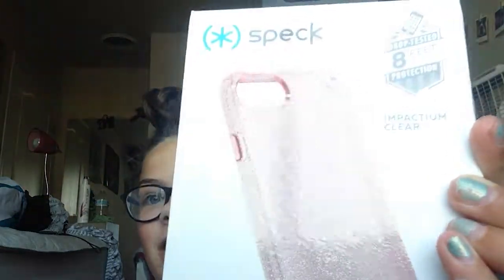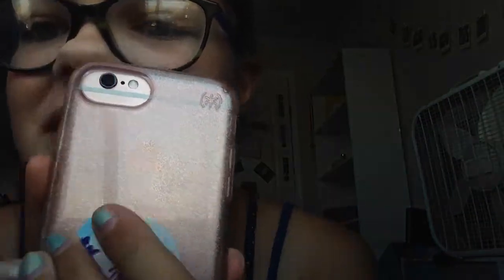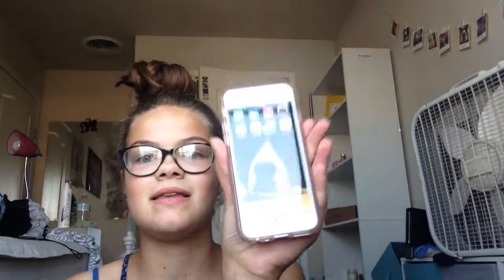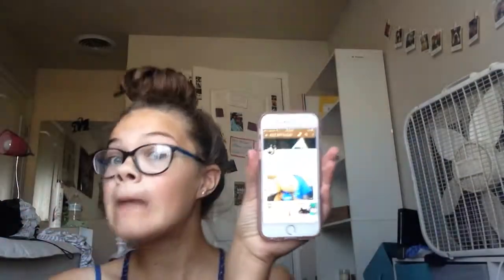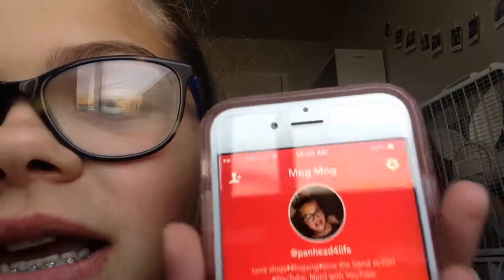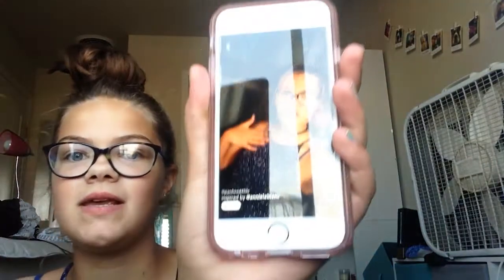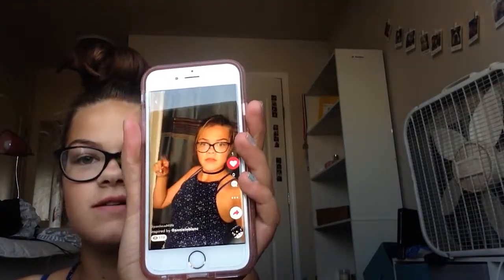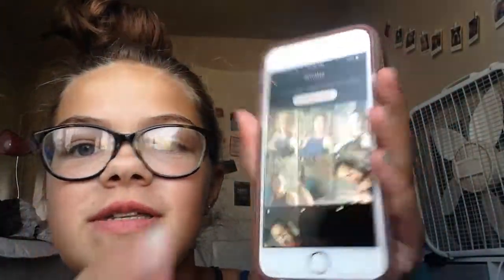Phone haul!!! +mini what's on my phone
New phone !!!